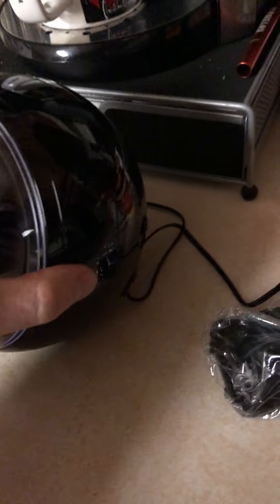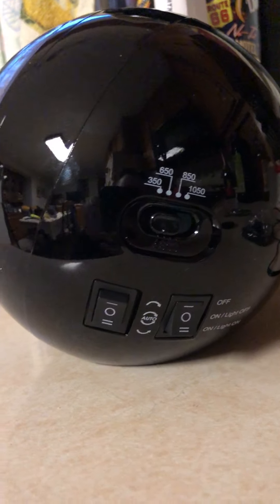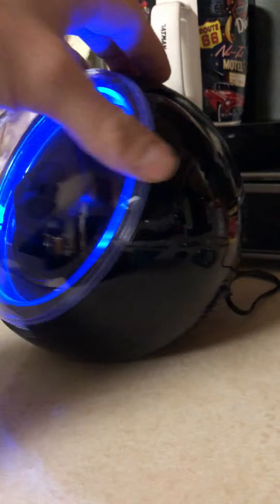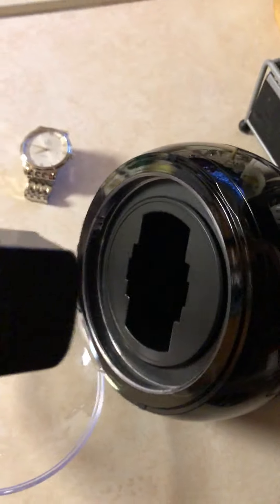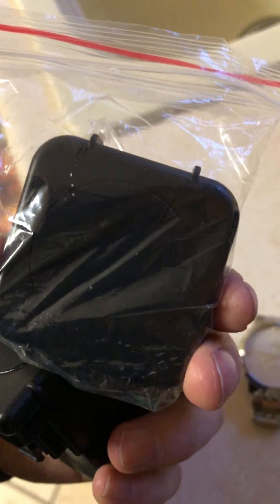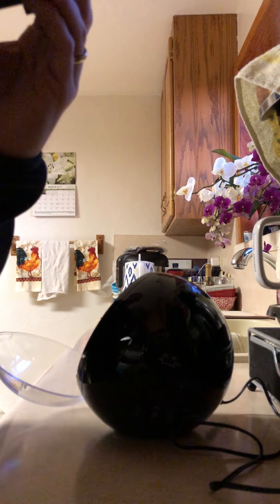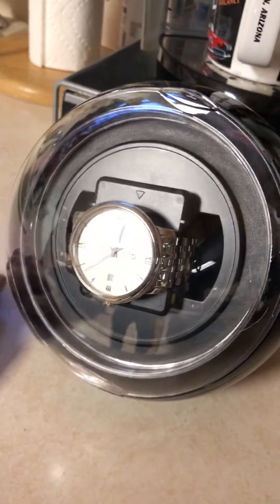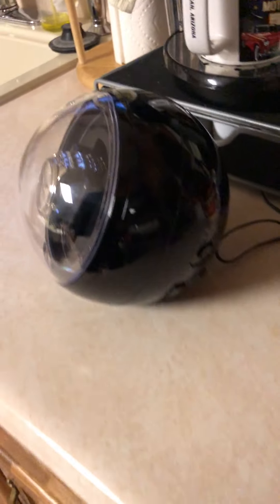[Newly Upgraded] Versa Automatic Single Watch Winder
I bought this for my Grandpas Rolex, I have the older style for my Omega De Ville and they both are awesome. This is really a great module Want to check it out?